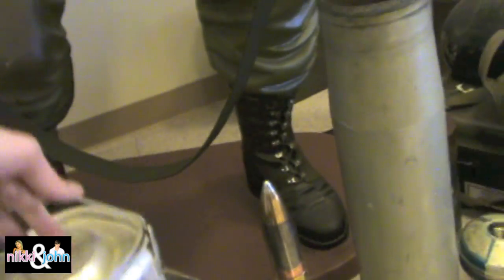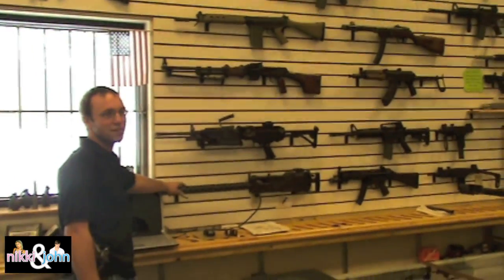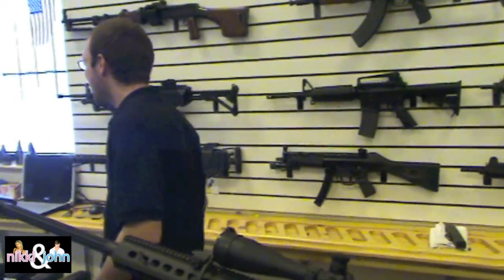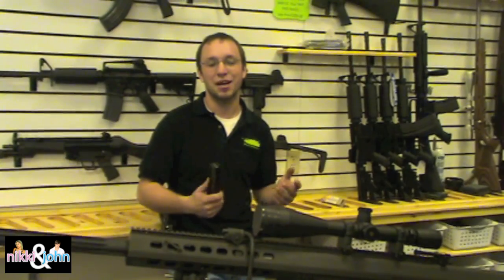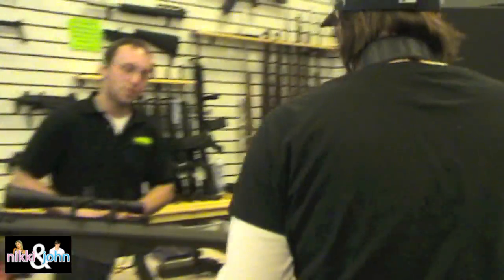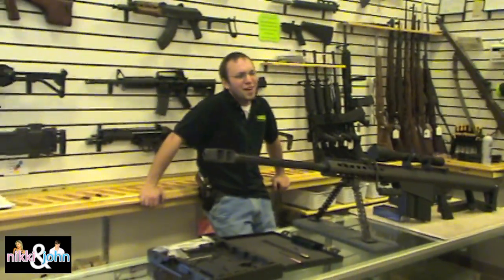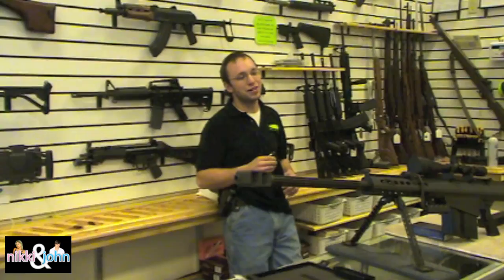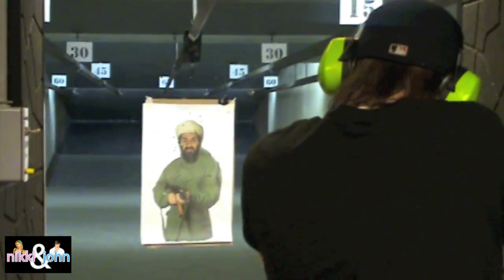Part 2 Nikki and John @ - Check part 1!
and shot some machine guns. Special Thanks to Tony for showing us around and letting us shoot.

special thanks to John H for taking us down to meet Tony.